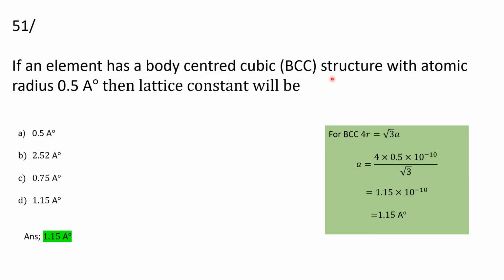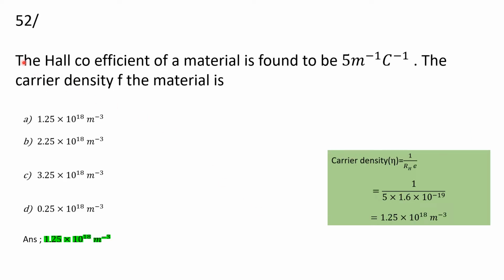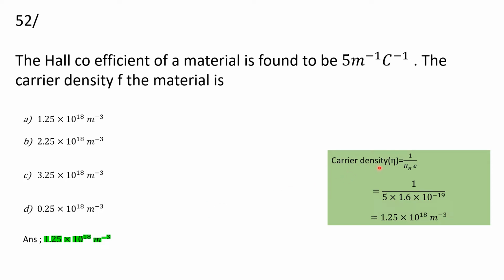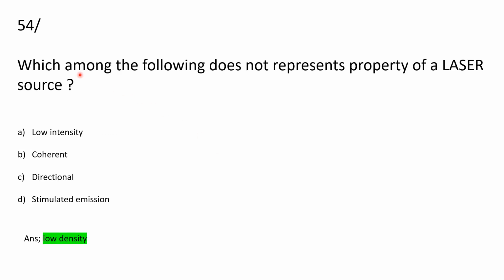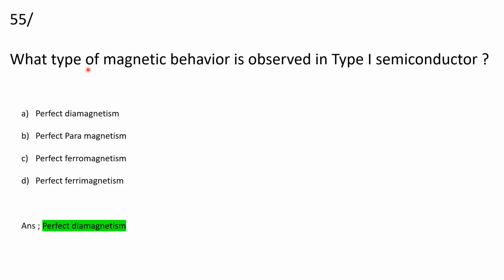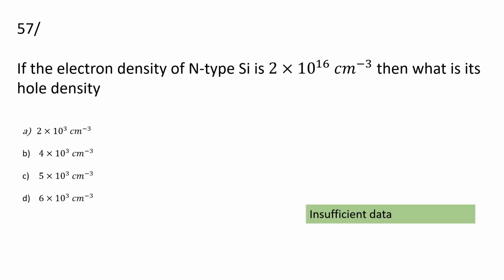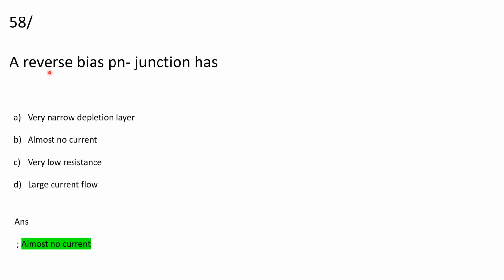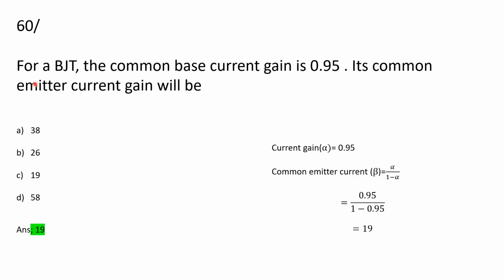cpet 2022 physis questions with solutions discussion part 6#iitjam